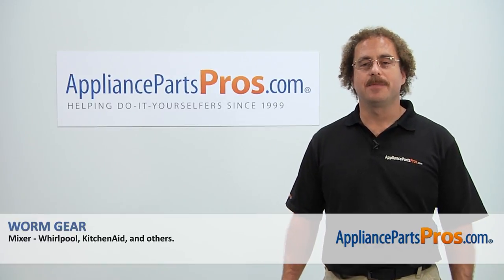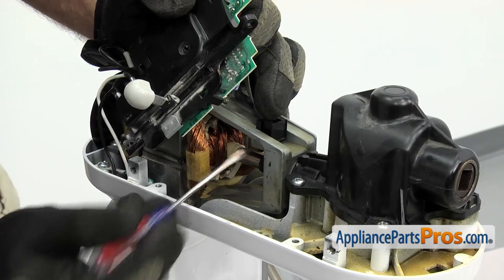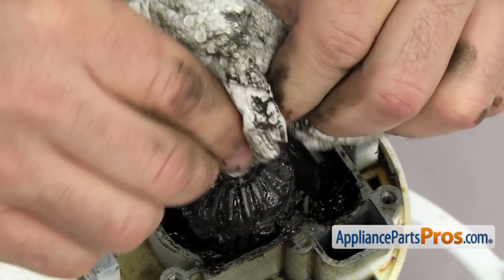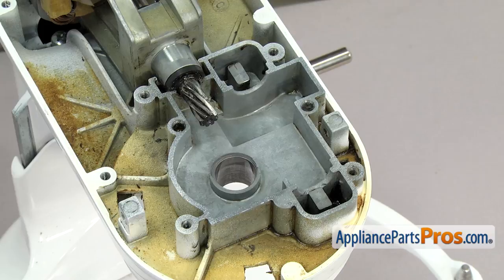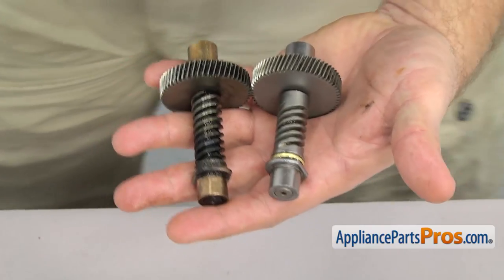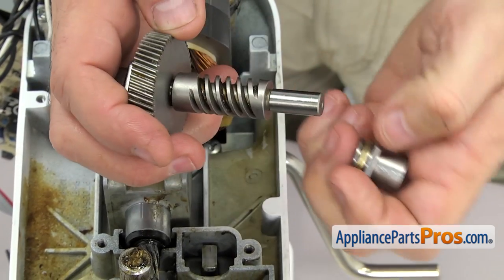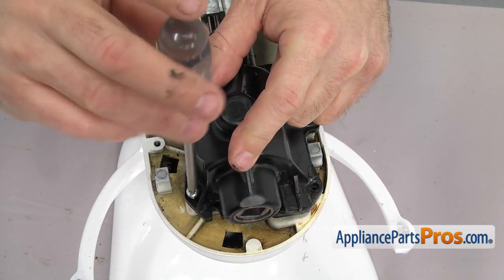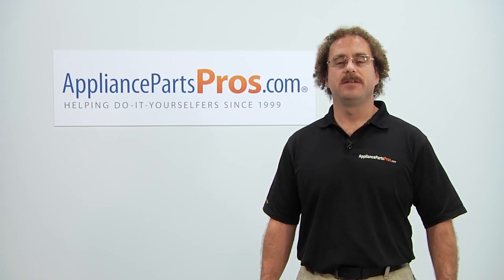How To: Whirlpool/KitchenAid/Maytag Worm Gear WP9709231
Symptoms: damaged, making a lot of noise and not mixing.

Tools: Phillips screwdriver, small flathead screwdriver, snap ring pliers, punch, planetary gear grease.